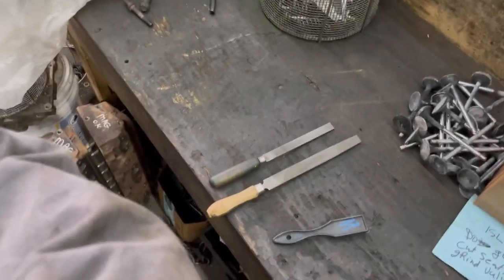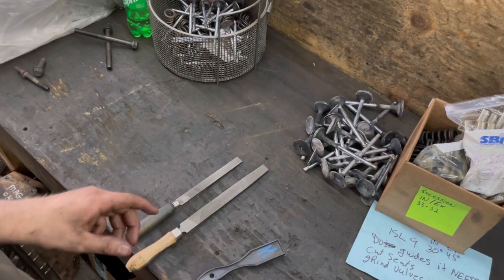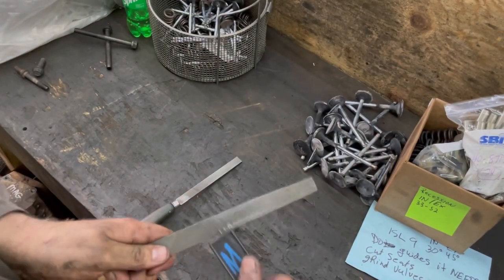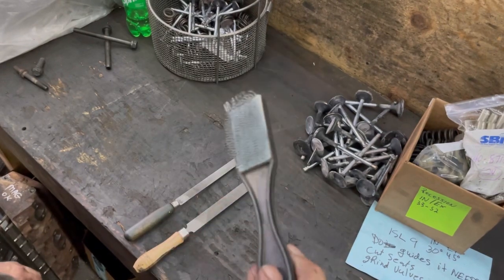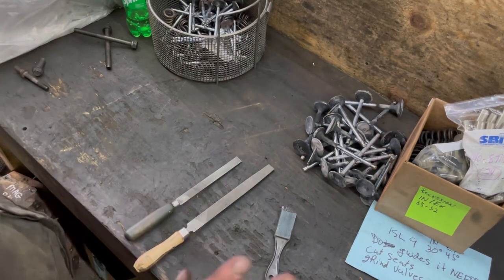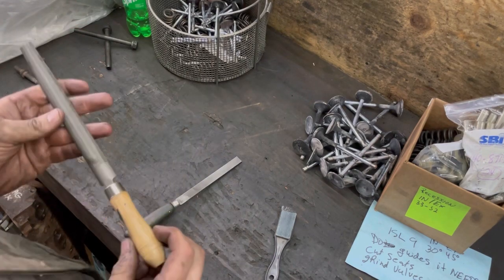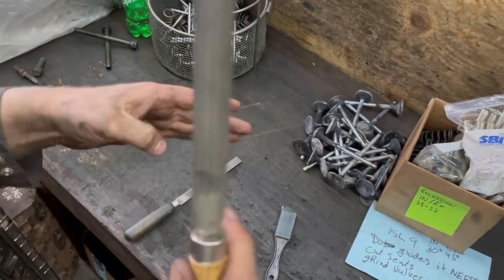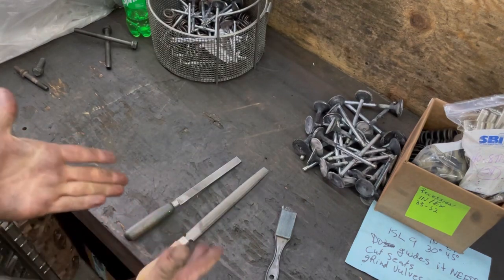HOW TO CLEAN A METAL FILE !!!!!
How to clean a METAL file ! And I talk about a couple other things about files

FILE CARD